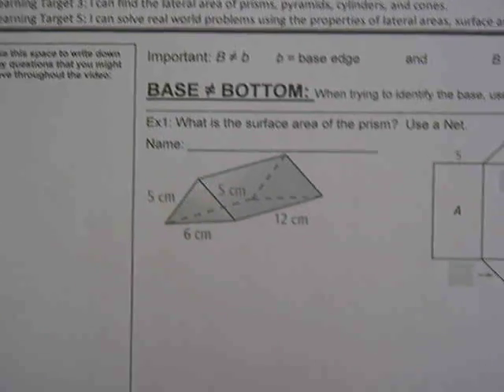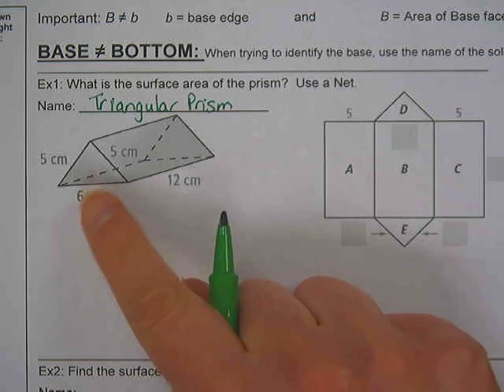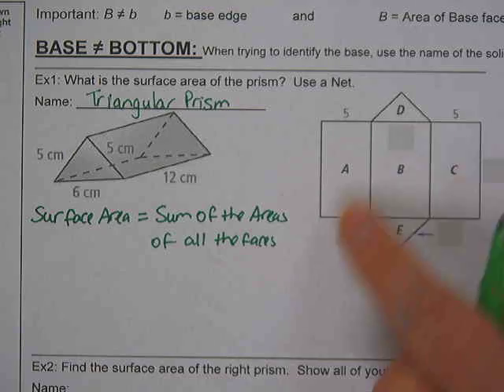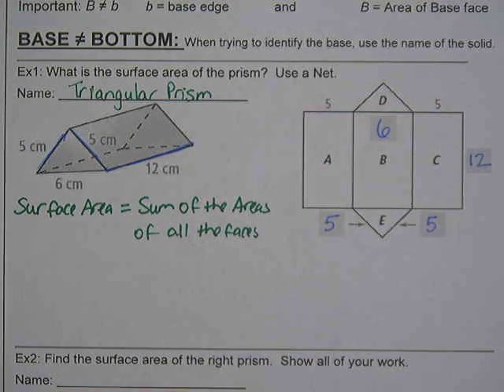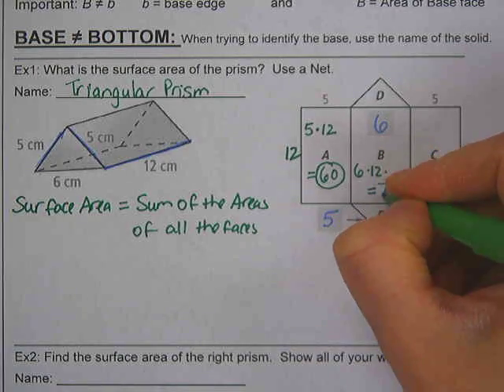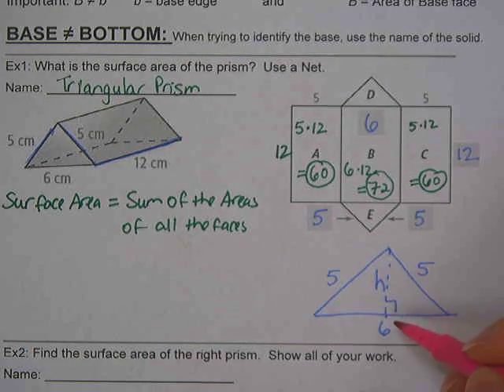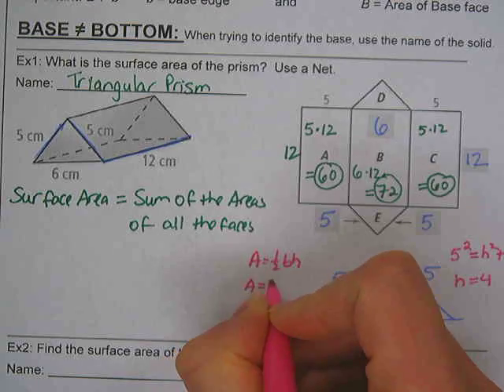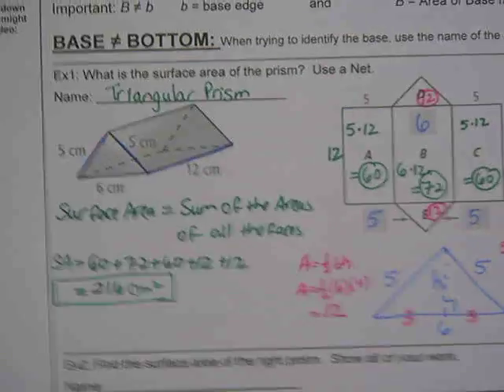Day 2 Page 1 Part 2 Nets